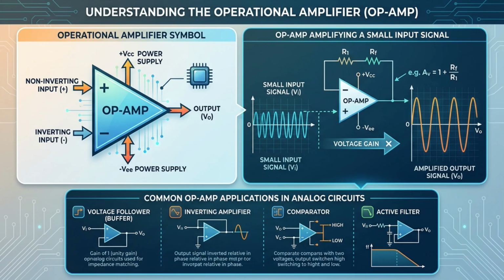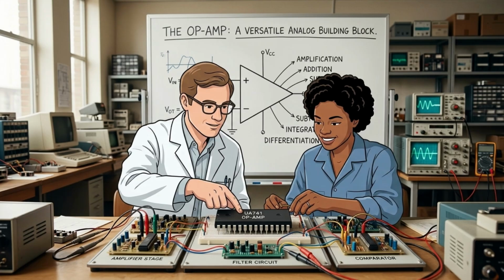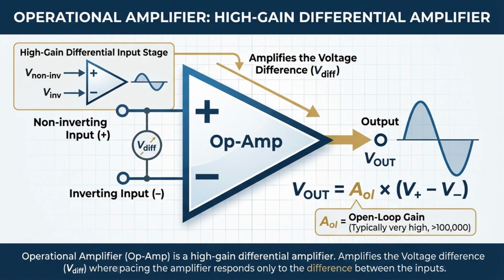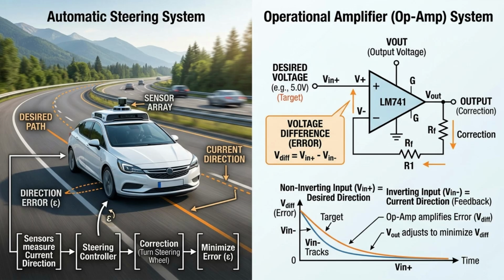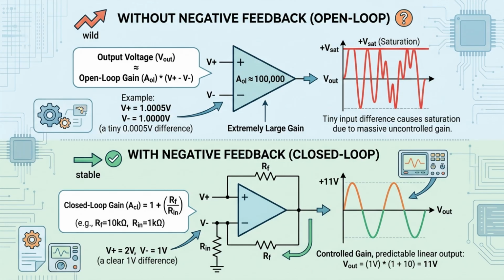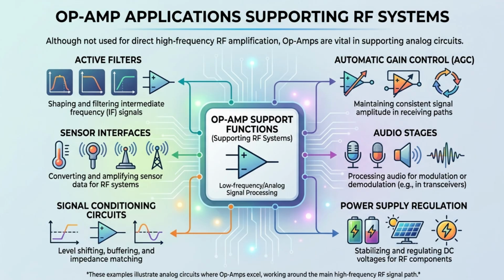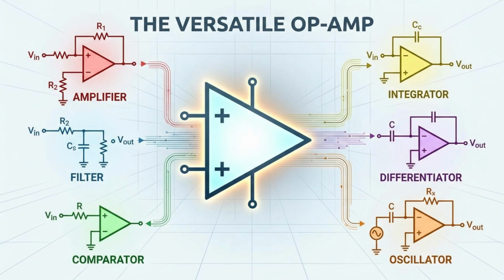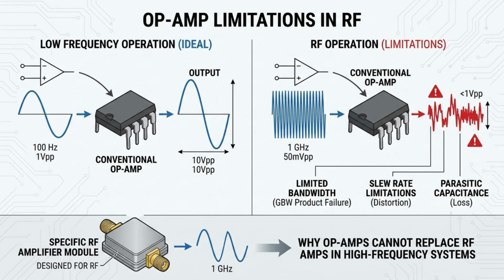Lesson 16 - Chapter 7: Op-Amp Basics | Analog Electronics for RF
Learn the basics of Operational Amplifiers (Op-Amps) and discover how they amplify differential signals. This lesson explains Op-Amp structure, negative feedback, ideal characteristics, and their role in analog and RF support circuits.